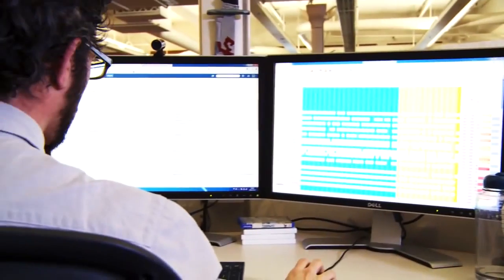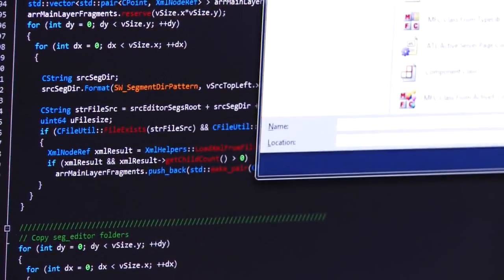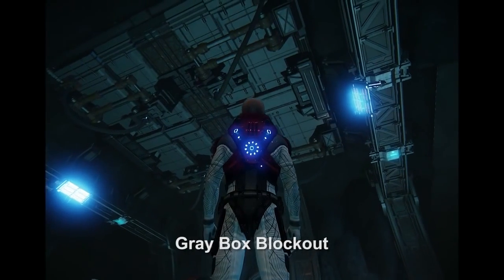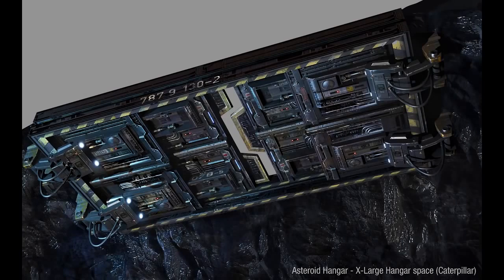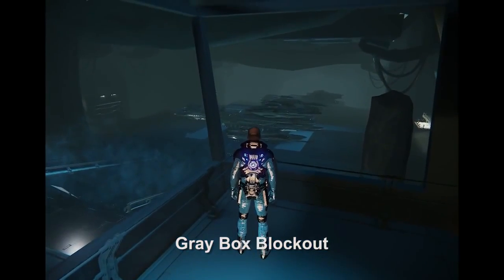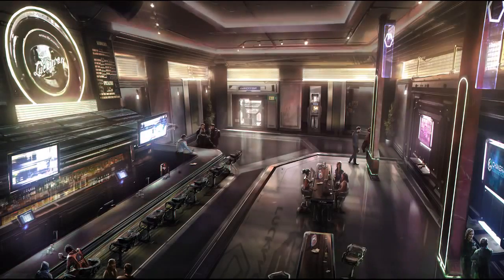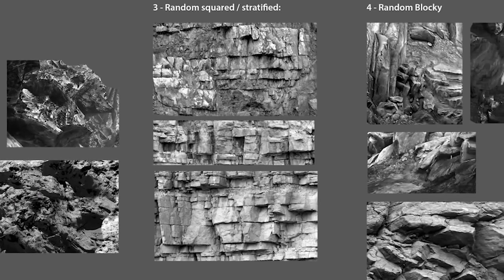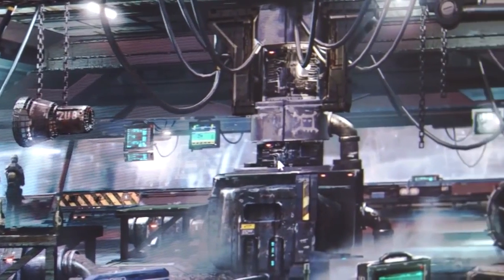Star Citizen - Inside Cloud Imperium Games . Asteroid Hangar and Room System (31.03.2015)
STAR CITIZEN MMO FPS SPACE SIM

Si vas a adquirir el juego usa mi código referral y así tendrás 5000 créditos UEC extra cuando inicies tus aventuras en Star Citizen.Usando mi código me estarás ayudando también.

Inserta este código referral:  STAR-46Z2-DSJM

saludos y nos vemos por el universo.